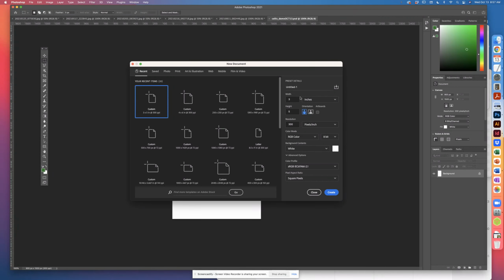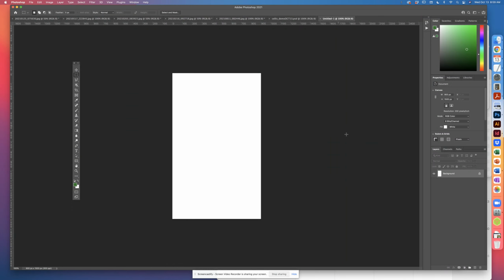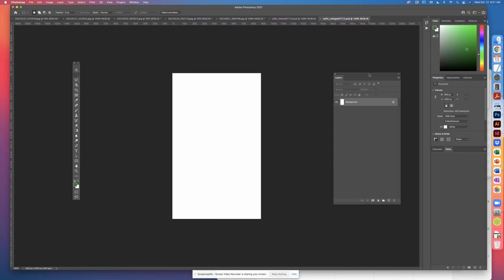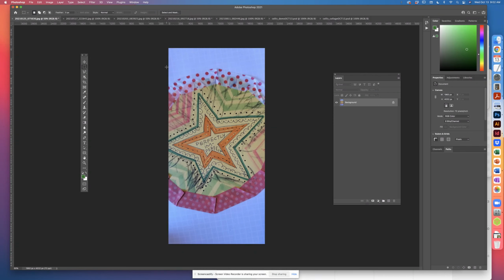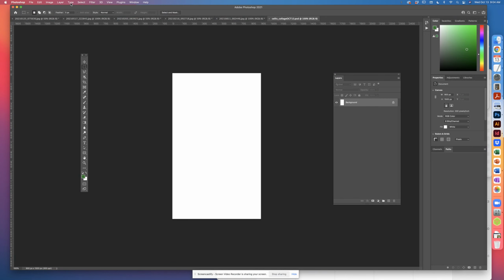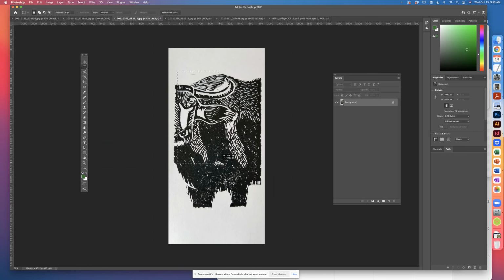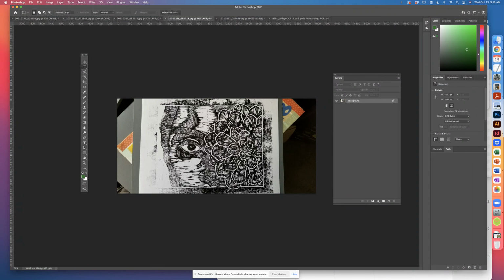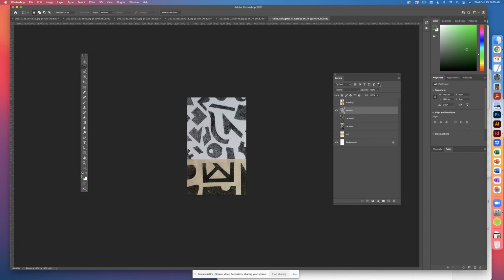Creating a document in Photoshop